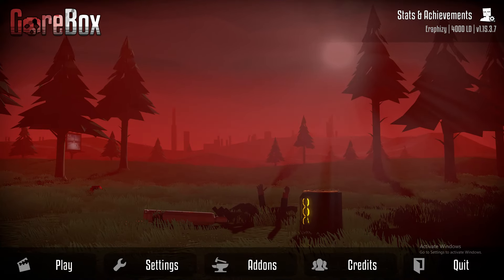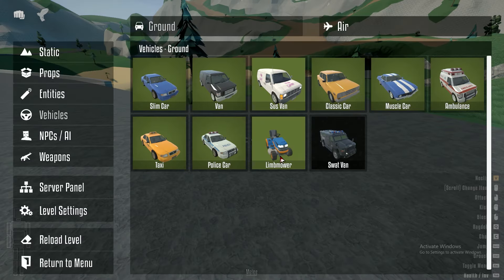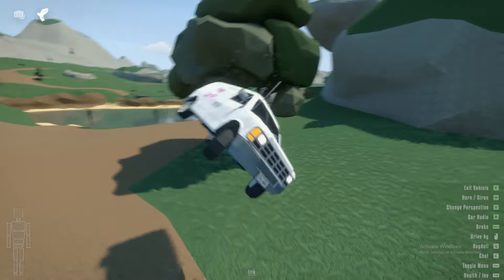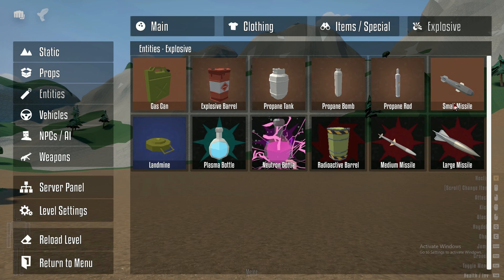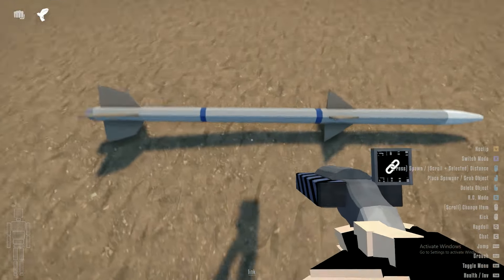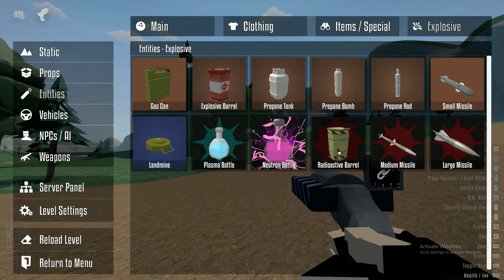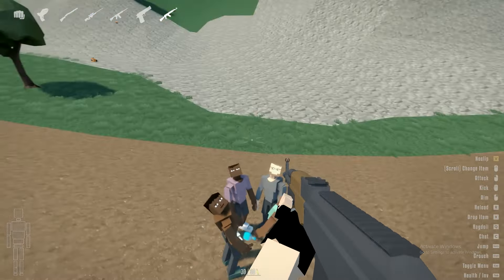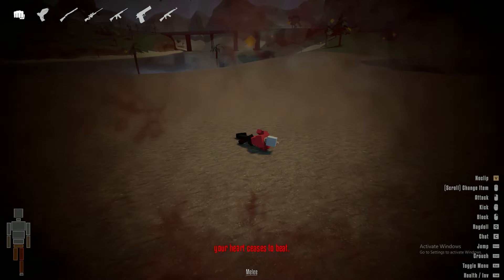Gorebox JUST KEEPS GETTING BETTER!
Gorebox just keeps getting better, this game surprises me every single update. In this video I experiment with the latest editions that were added in Gorebox.